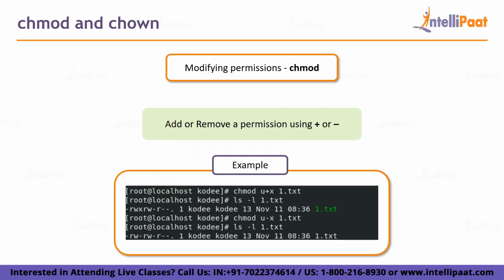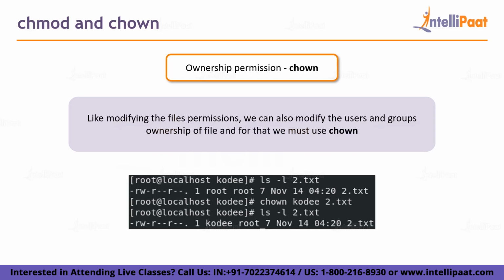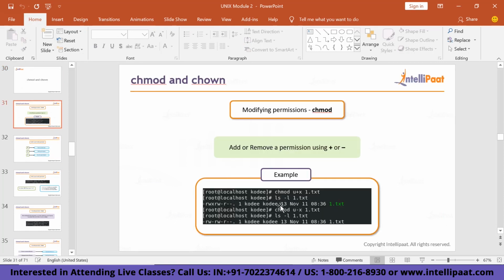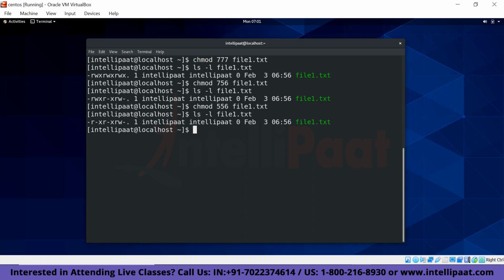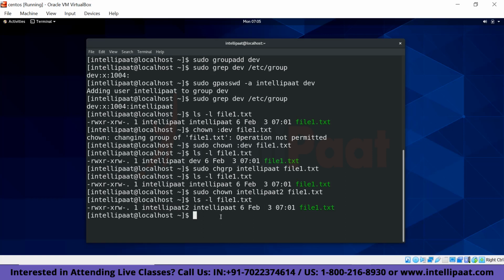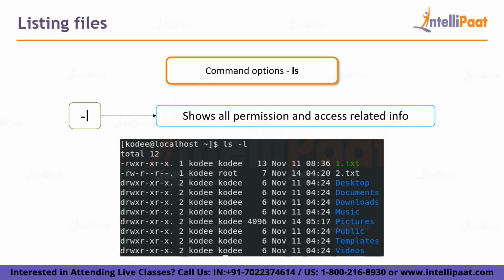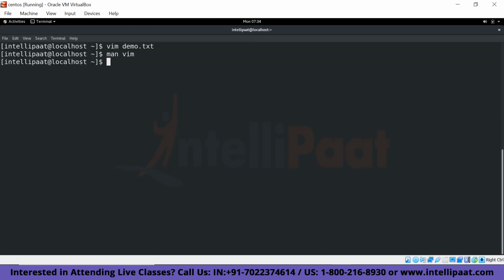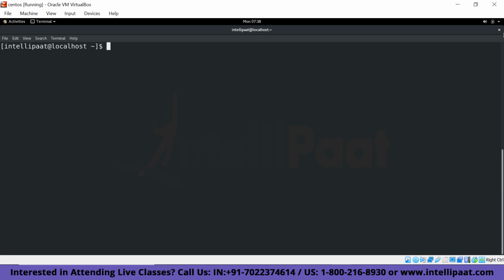Listing Files in Linux | Displaying Content in a File | Linux Training Part-2 | Intellipaat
Linux is an open source unix-like operating system which is based on Linux Kernel.
Yes! We are back with part 2 of the Linux video by Intellipaat. This video will let you know about Linux Operating system and additionally will focus on chmod and chown. Further it will walk you through listing files and displaying contents in a file. Also, if you still haven't watched part 1 of our Linux video then we highly recommend you to go and watch the same for more transparency.

🔵  Let us first understand in brief that,  How to display content in a file?

🔵 Here are few commands to display content in a file,

Cat: This is the simplest and probably most often used command in Linux for viewing files
nl: The nl command is similar to the cat command.
Less: The Less command scans the file one page at a time.
Head: The Head command is a somewhat different way of examining a text file.
Tail: It prints the last N numbers of the given input.

🔵 Following topics are covered in this session:
00:00 - Introduction
0:32 - chmod and chown
13:25 - Listing Files
17:54 - Displaying Content in a File
🔵 Intellipaat Edge
1. 24*7 Life time Access & Support
2. Flexible Class Schedule
3. Job Assistance
4. Mentors with +14 yrs
5. Industry Oriented Course ware
6. Life time free Course Upgrade